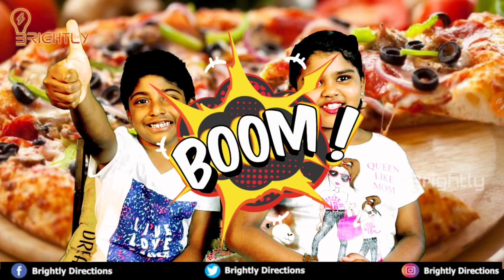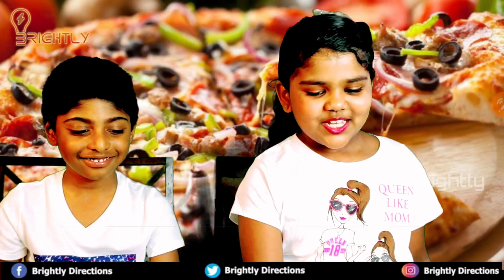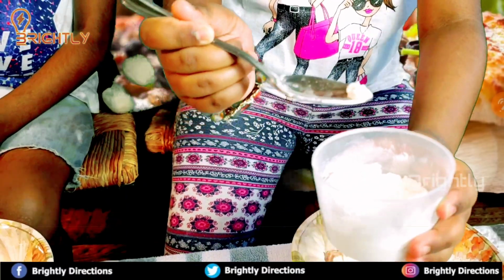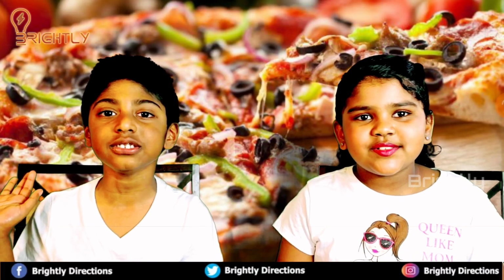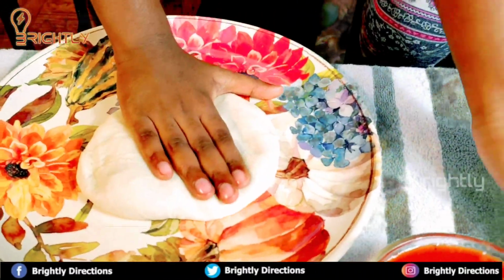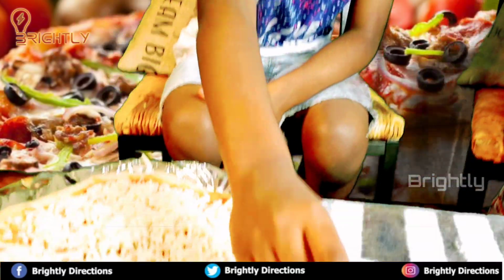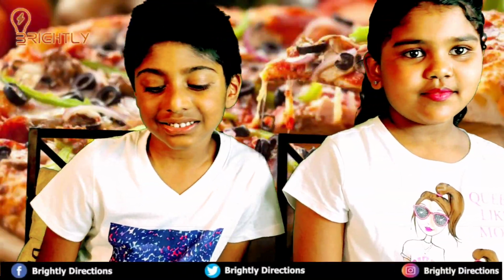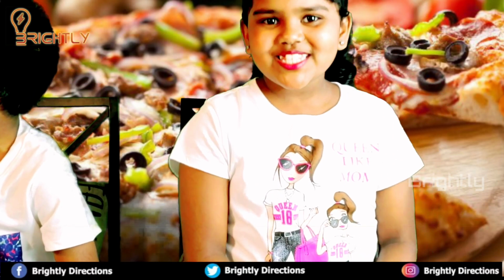Pizza making challenge | Vegetarian Toppings | Kids fun and facts | Kids Carnival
pizza challenge
kids pizza

My name is Sam and I LOVE Movies, Music, Tech and Sports! I also LOVE doing contents like vlogging, cooking, kids videos, broski minutes (covers entertainment) and Pets related contents.

Why should you keep watching?

I love talking to all my subscribers as they help me learn, grow and understand more about world.

We are new YouTube channel publishing five segments of videos for the viewers.

1, Walk with Sam - Vlogging content
2, Kids Carnival - Kids Toys review, Vlogging etc..
3, Art of Cooking - Cooking Recipes, Food reviews etc..
4, Broski Minutes - Reaction videos, Interesting Videos, How do they do videos, Interviews, Fun, Entertainment clips...
5, OMG Pets - All about pets, Pet care, Interview with Pet owners, Training, etc...

Gear used to Film:
Canon DSLR
Gopro Hero 7 Black
Vimble 2s Gimbhal
Lighting kit by phnd

Intro and Background MUSIC BY : Kinemaster registered Audio and Sounds